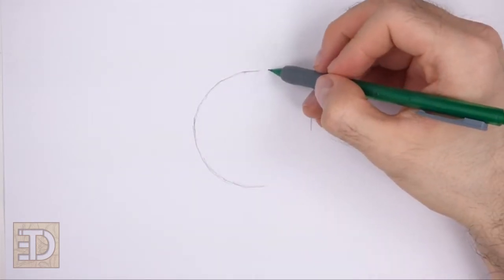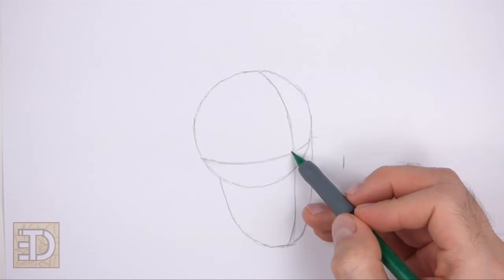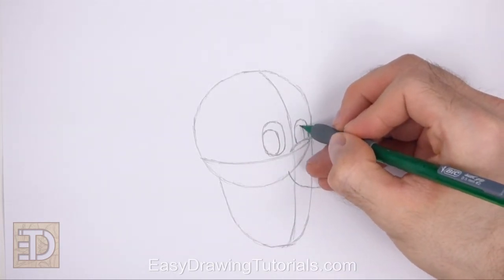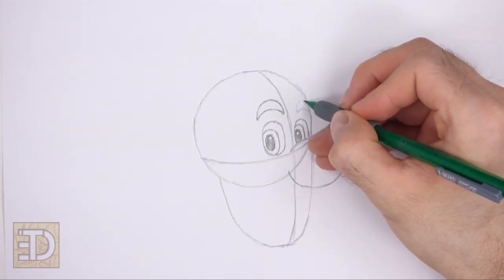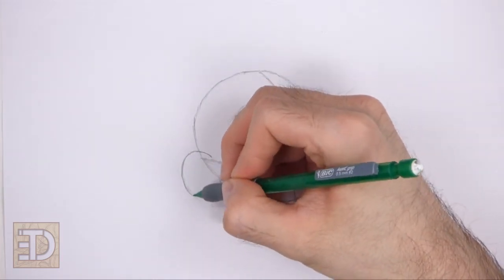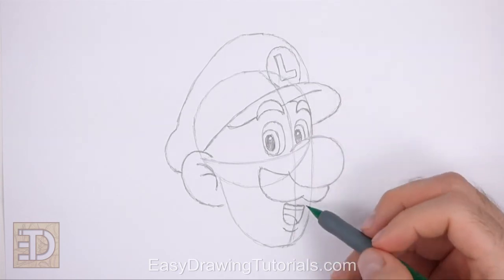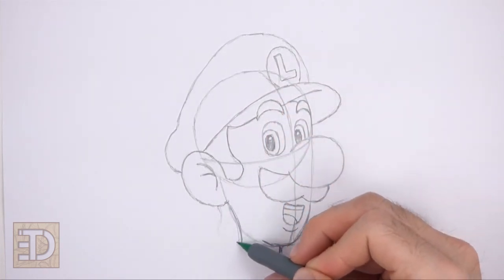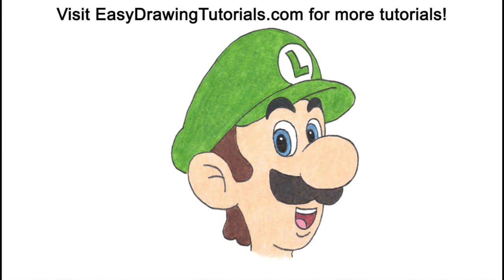How to Draw Luigi (Nintendo)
where every step is broken down to an individual image for an even easier tutorial and don't forget to PAUSE the video after each step to draw at your own pace.